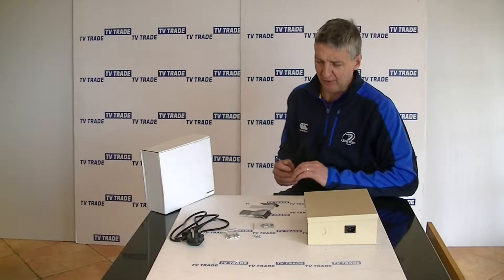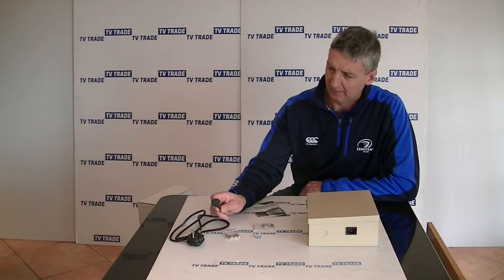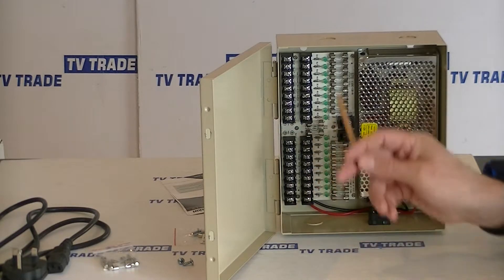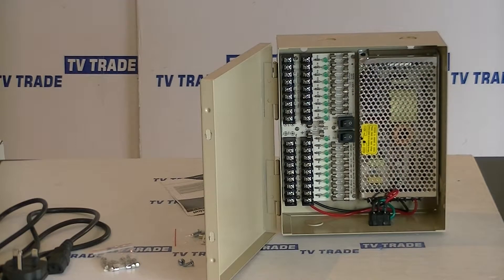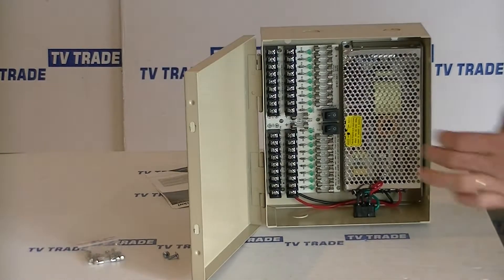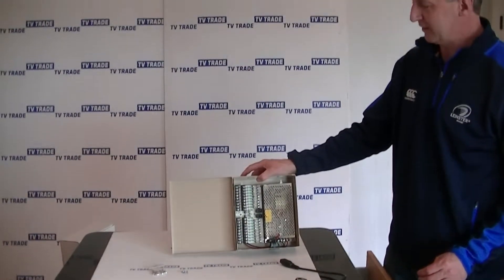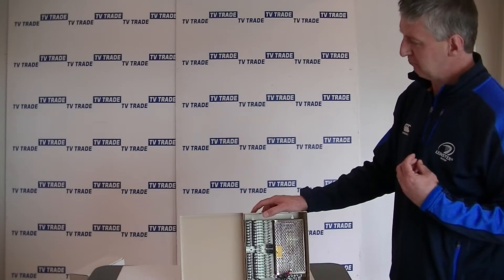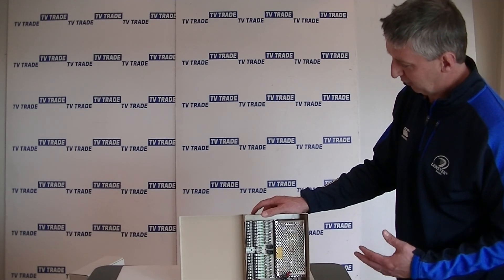12V / 10000mA Power Supply (9/18 Output)